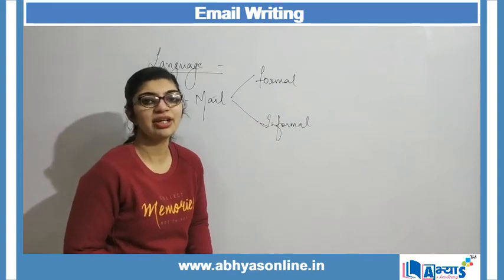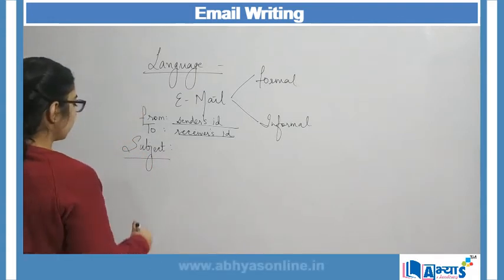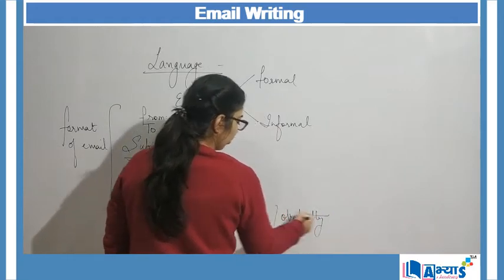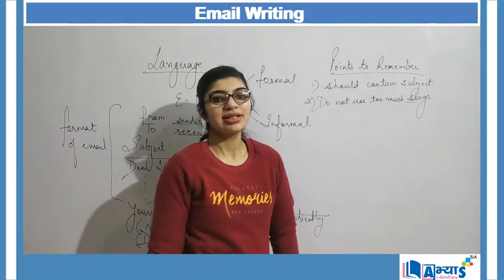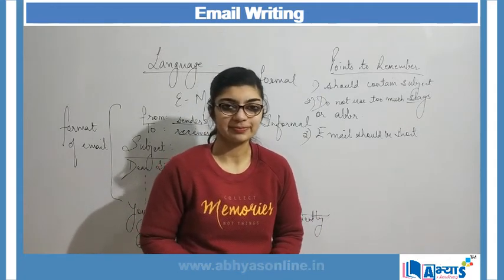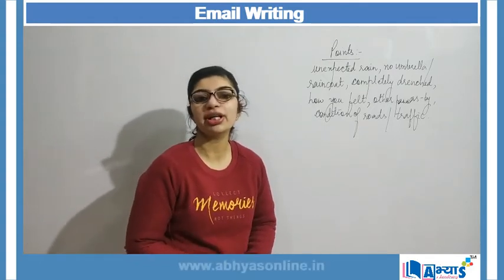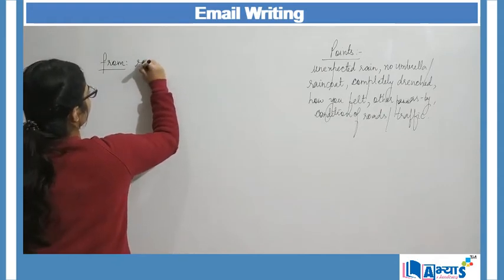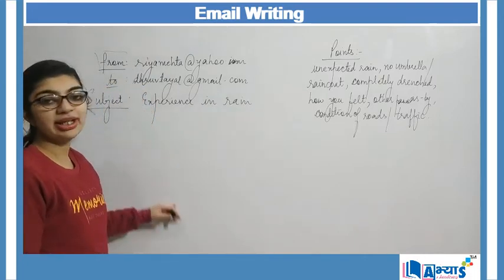Email Writing | English | Ms. Mrinal Bhasin | Abhyas Academy | abhyasonline.in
E-Mail Writing :
 Even before the advent of the World Wide Web in 1989, email (short for electronic mail) had become a popular means of communication, both formal and informal, in organizations that had intranets. Today it is the world's most preferred means of communication.
Students will find the following guidelines useful:
STYLE: Emails, like their predecessors, letters, can be formal as well as informal. Companies, organizations, government departments and offices use formal email messages, which are written like formal letters for official communication although such communication within an organization can be pretty informal, too, because people working there know each other or that is the norm. Informal emails are personal communication between friends, relatives and, in many cases, even acquaintances, too.
LANGUAGE : While the language of emails, like that of text messages, contains a lot of contractions, abbreviations, slang expressions and offensive words and expressions in real life, you must take care to avoid them in your email messages for you are writing them for examination purposes. In personal emails, however, feel free to use contracted words and colloquial words but avoid abbreviations. Conventions like greetings, salutation, leave taking and closing remain more or less the same as in letter writing except that most email messages significantly curtail or abbreviate them or sometimes even leave them out, especially in personal messages which run into a chain)
-An effective email message must
    Have a clearly stated subject line
    Place priority information in the beginning
    Be brief without being rude
-An email message must not
    Be too long
    Be all in Capital letters. This is considered as 'shouting'. However, some  words may be capitalized for emphasis
    Have very confidential or personal information that may fall into wrong hands and cause problems